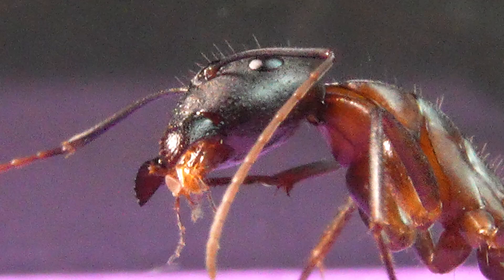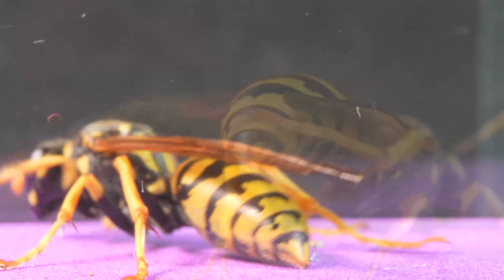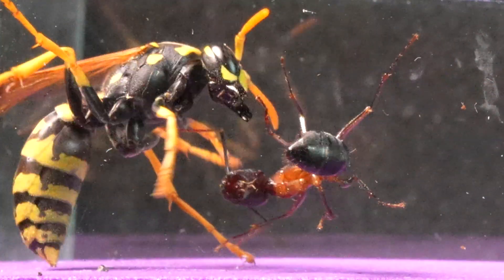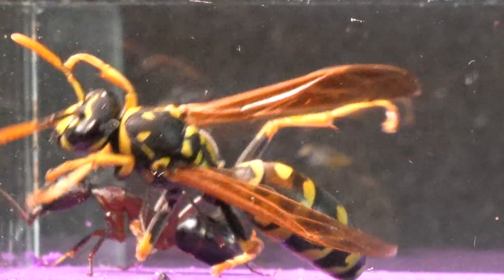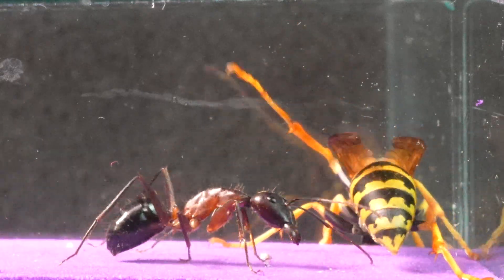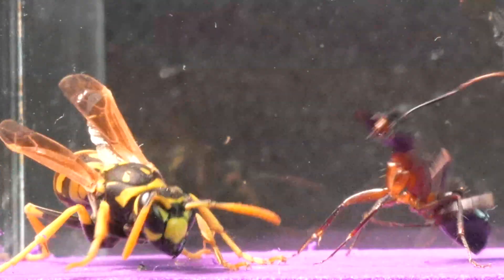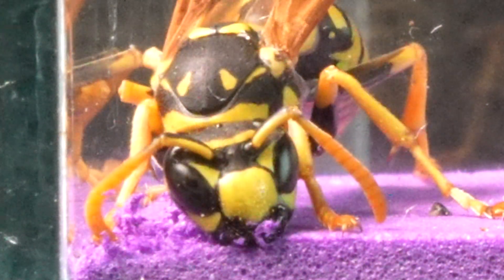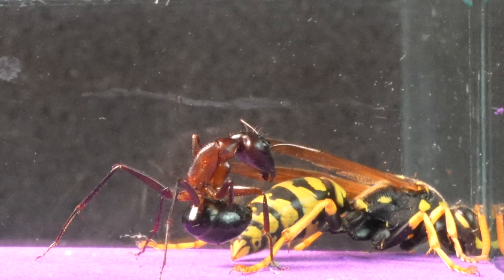What's STRONGER?: GLADIATOR Ant and PAPER Wasp - Who Will Emerge Victorious?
Join us in this fascinating and educational encounter between a Gladiator Ant and a Paper Wasp. Witness their incredible interactions as they navigate their natural behaviors in a controlled environment. Who will emerge victorious in this intriguing encounter?